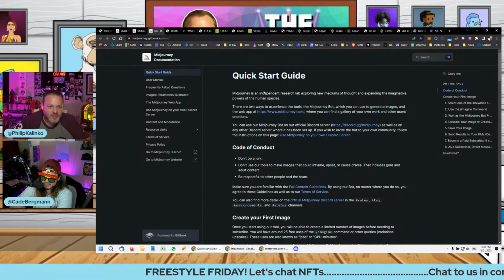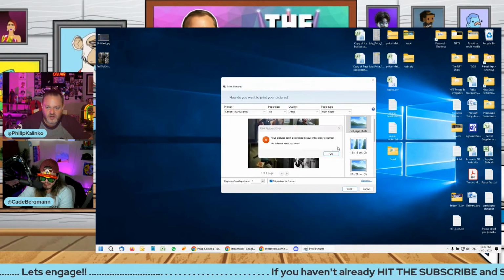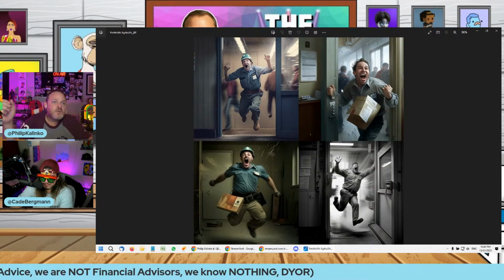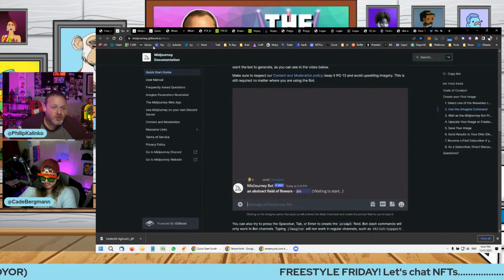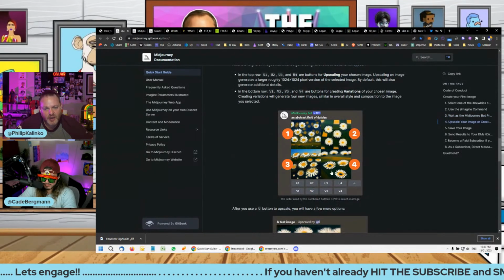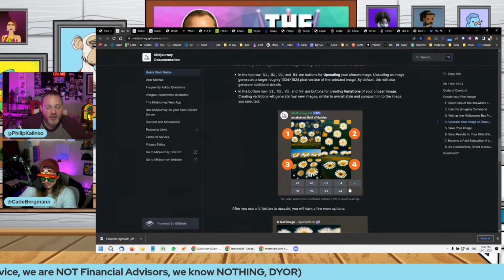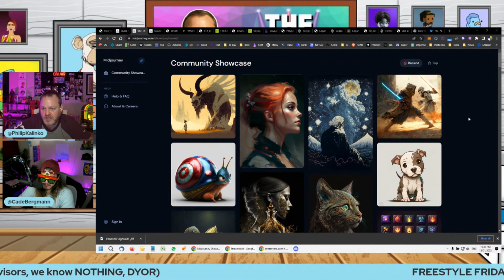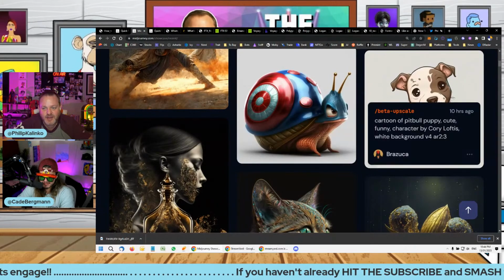MIDJOURNEY AI Explained - how do I use it? What can it be used for? Image generation from words!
MIDJOURNEY - Image AI

🔴Clipped from our WEB3 NEWS WEEKLY ROUNDUP show (14 Jan 2022)
WEB3 NEWS LIVE: NFT's PUMPING! | Yuga's Sewer Pass | $BONK | Apple’s Metaverse | ChatGPT & MUCH MORE..

⭐️THE WEB3 SHOW LINKS⭐️